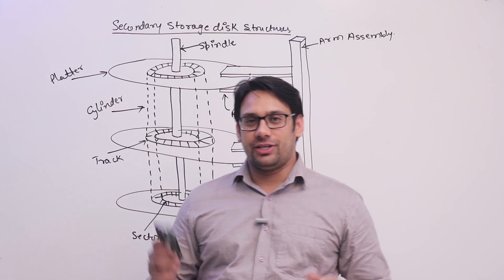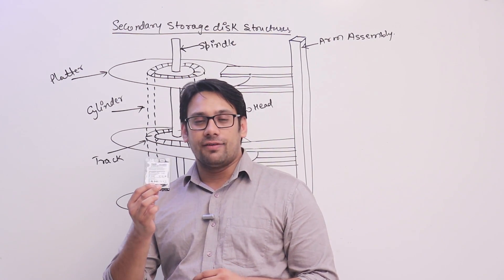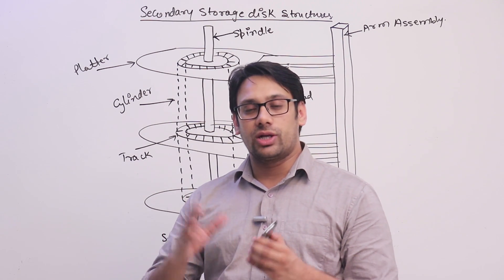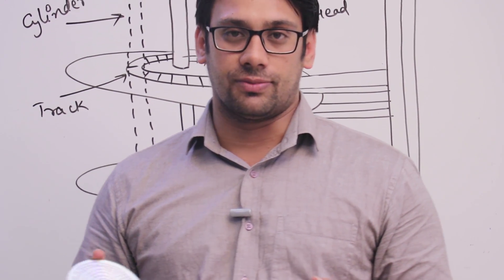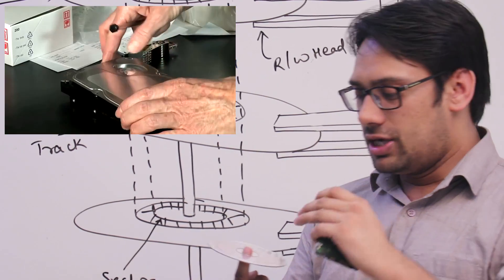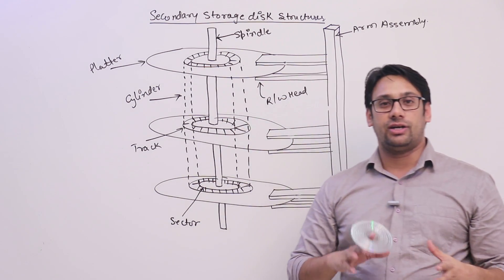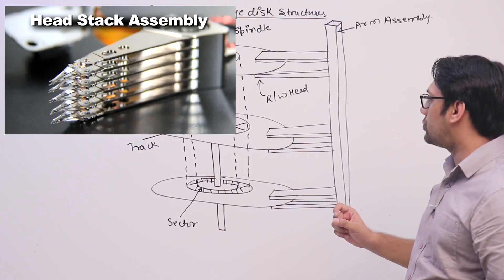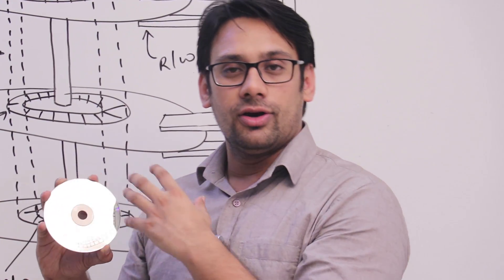Introduction to Disk Structure and Disk Scheduling